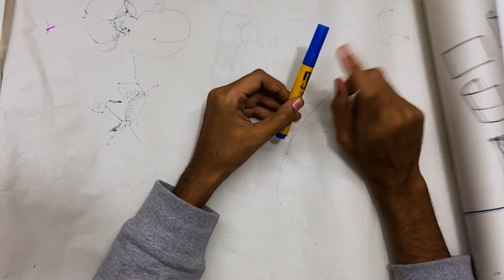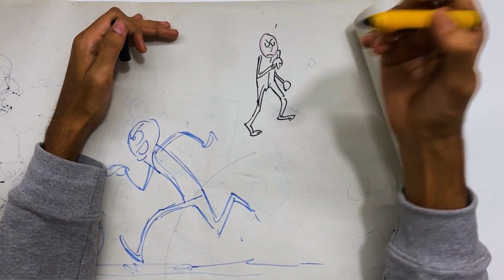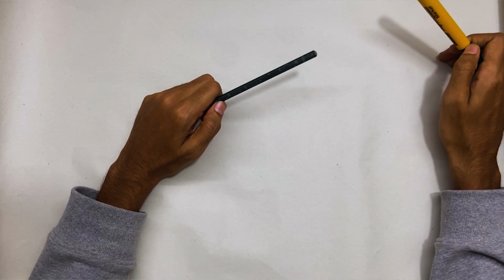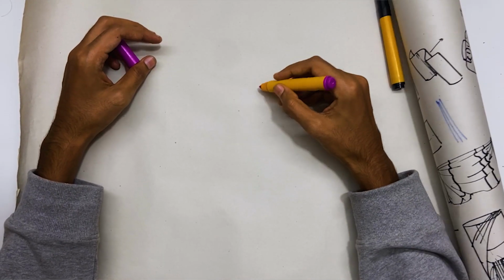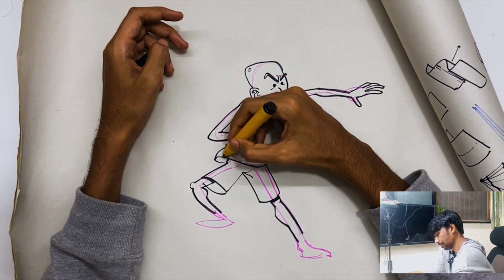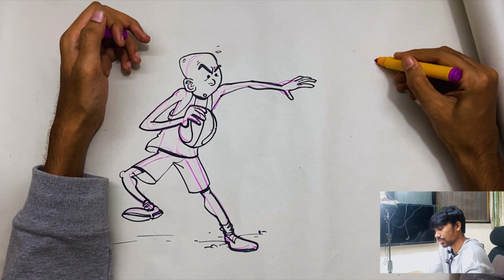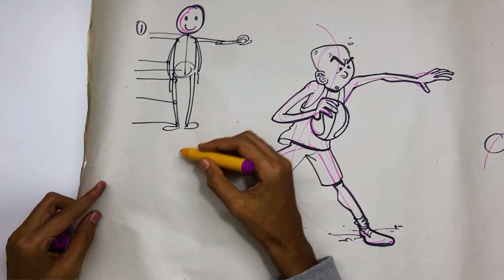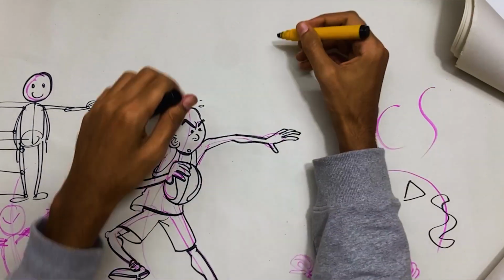How to Start 'SKETCHING HUMAN FIGURE' - 1 Gesture | CEED | NID | CEED 2022 AIR1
Link to the images